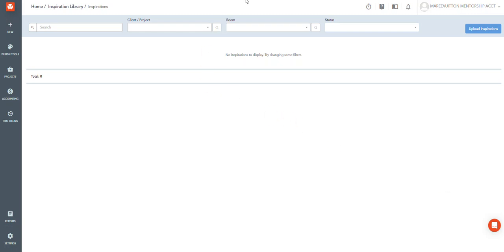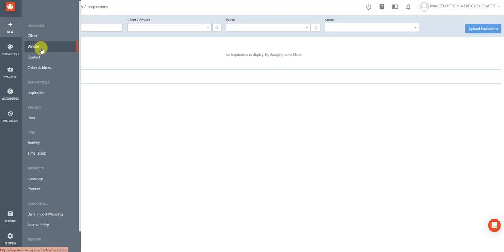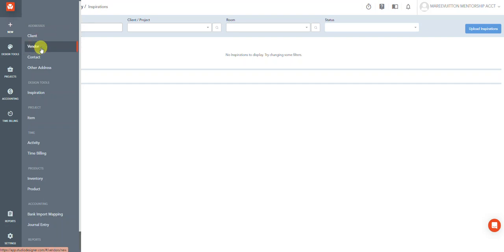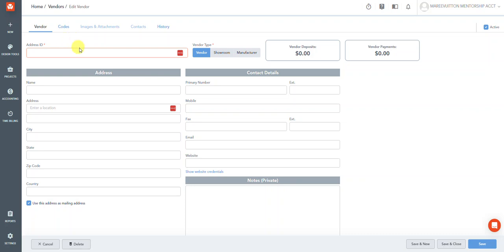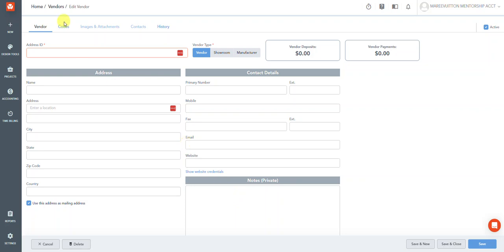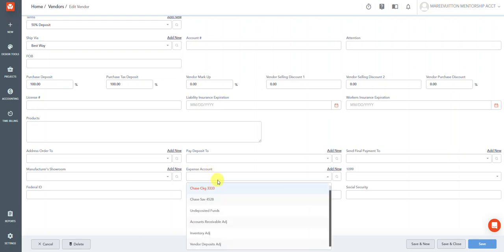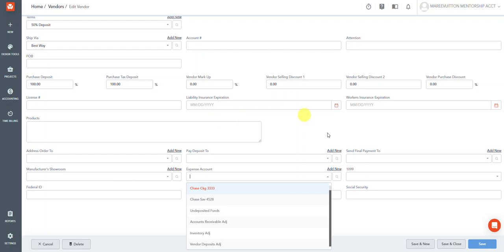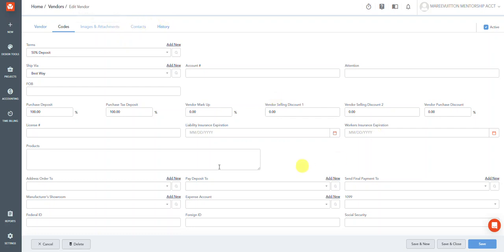How to Setup Vendors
Setting up vendors in your Studio Designer account is easy with my tutorial. Get my tips and tricks on-screen and check out the extended version for more details.